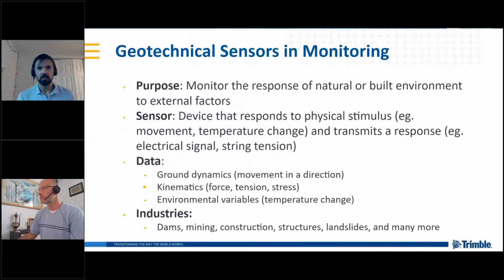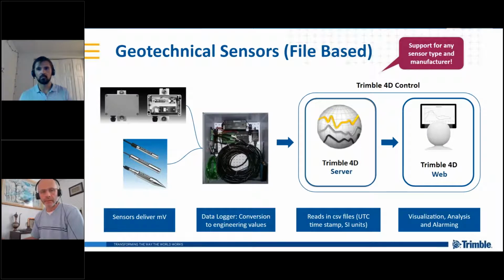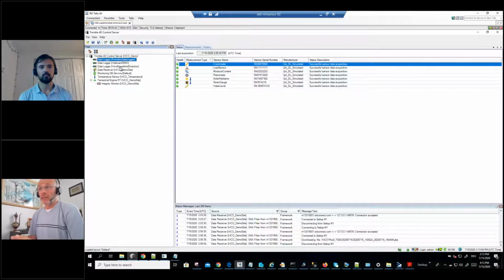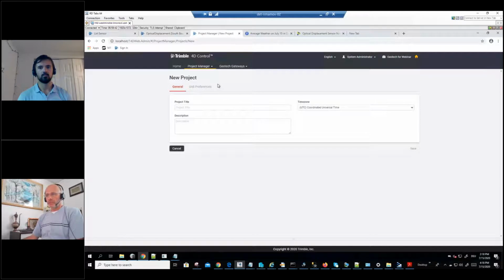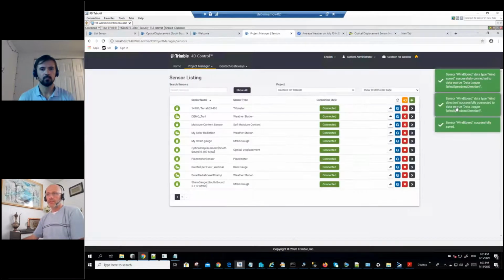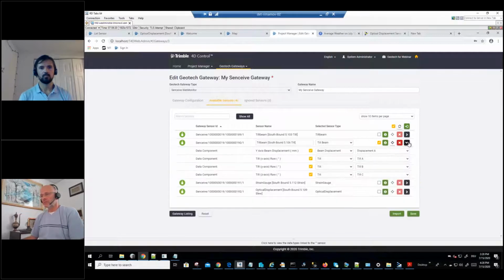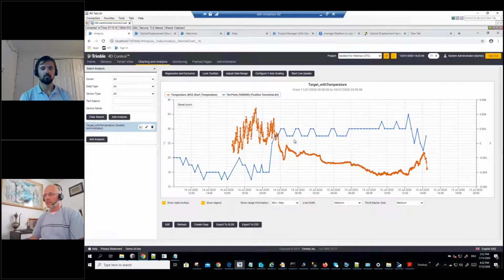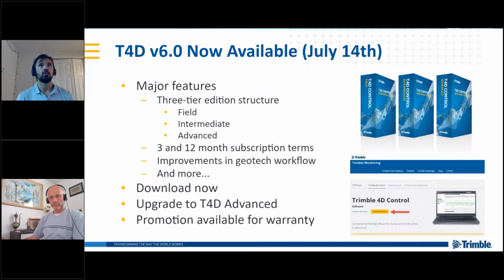Webinar - Automated Monitoring Utilizing Geotechnical Sensors in Trimble 4D Control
This webinar recording covers utilizing geotechnical sensors in Trimble 4D Control for automated visualization and analysis for monitoring projects.